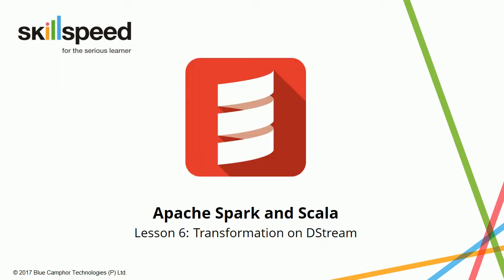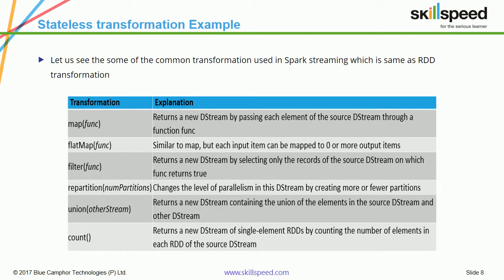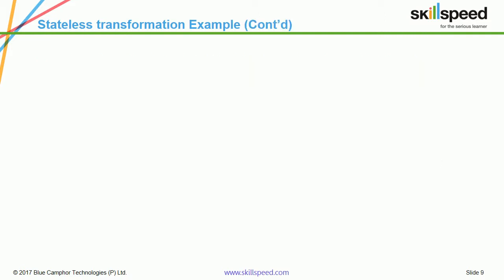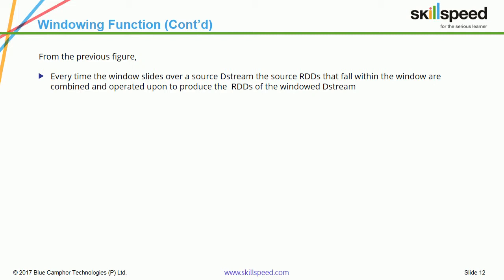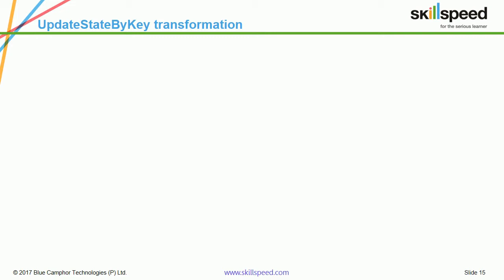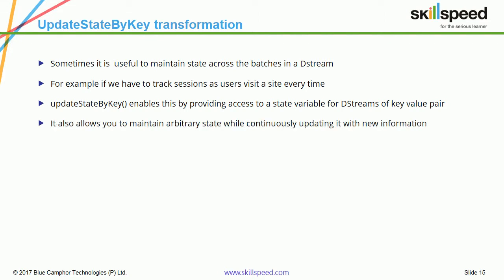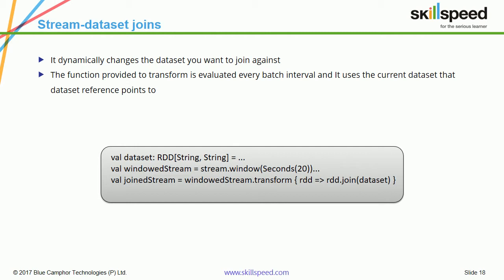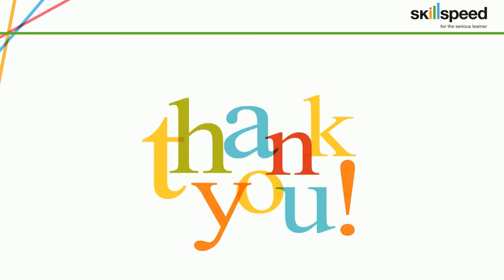Spark Dstream Transformation | Apache Spark & Scala Tutorial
In this Apache Spark - Dstream Transformation tutorial, the following concepts will be covered:

✓ Dstream Transformation
✓ Types of Dstream Transformation Stateless of Stateful
✓ Windowing Operation
✓ Join Operation
✓ Output Operation on Dstream

Skillspeed is a live e-learning company focusing on high-technology courses. We provide training experiences in APACHE SPARK & SCALA featuring 24/7 Lifetime Support, 100% Placement Assistance & Real-time Projects in Cloud Based Labs.